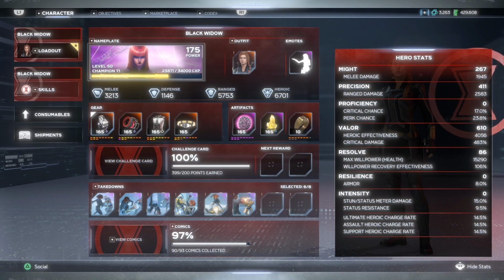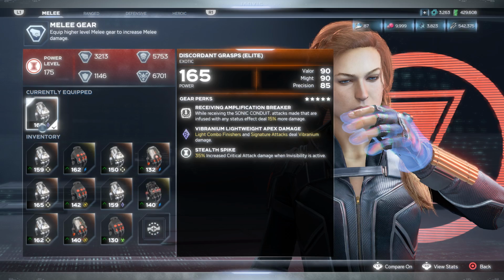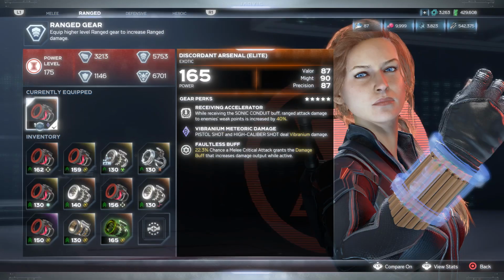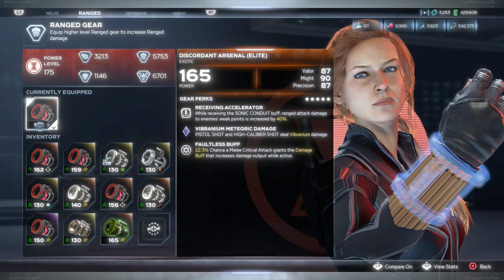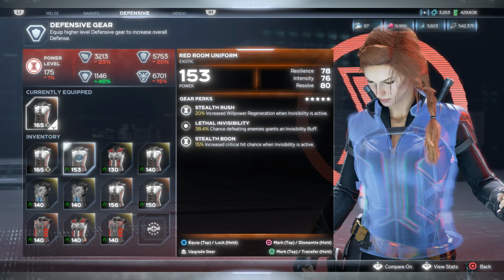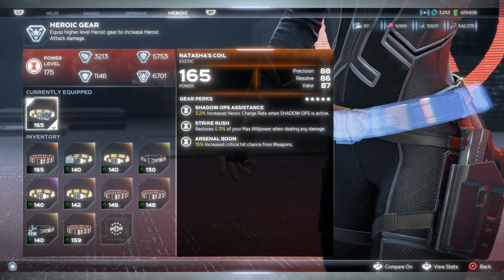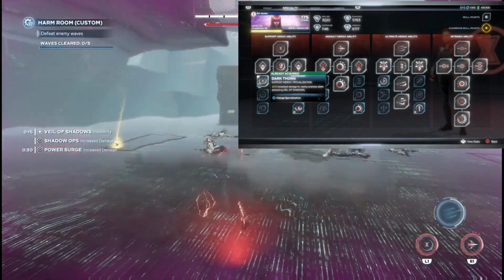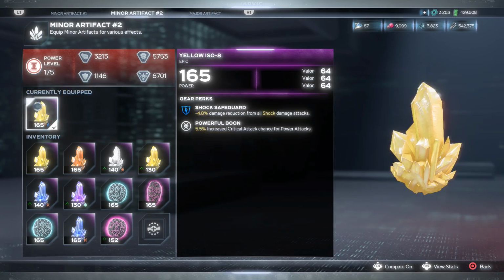Marvel's Avengers Black Widow Build | Endgame Power 175 Setup | The Boss Assassin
Another Endgame level build this time for Black Widow. I skim over a lot of things in this video as its more aimed at 175 level endgame players so as always if you have any questions be sure to hit me up on discord or twitter or leave them oin the comments below.

Timestamps
00:00 Intro
1:35 Stats
3:00 Gear
7:13 Skills
8:38 Artifacts

Also Credit to Kuzuri another excellent Widow player I learnt some things from during test your might :)